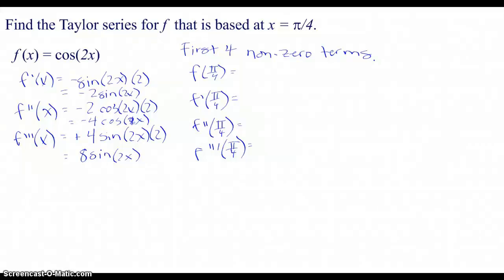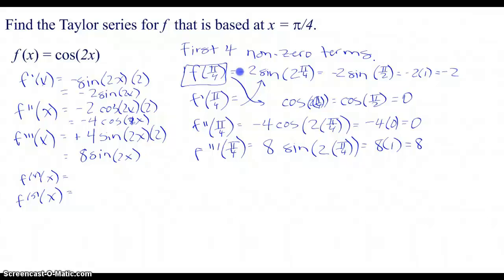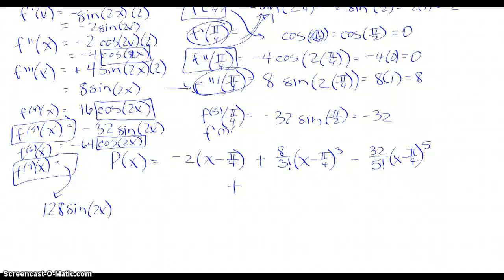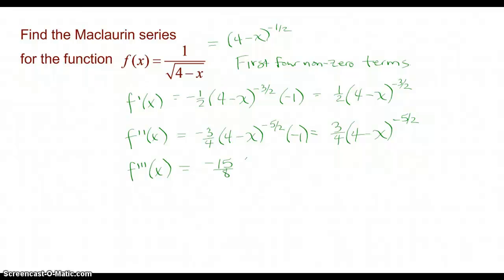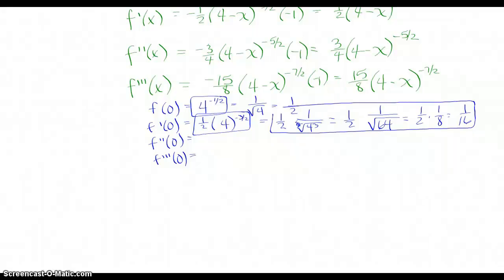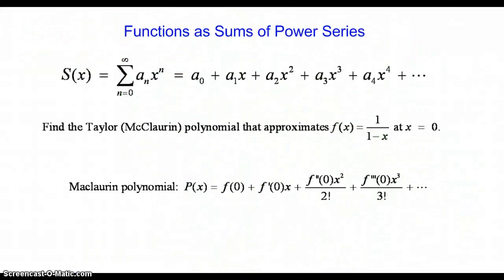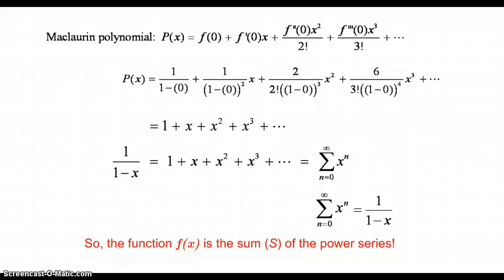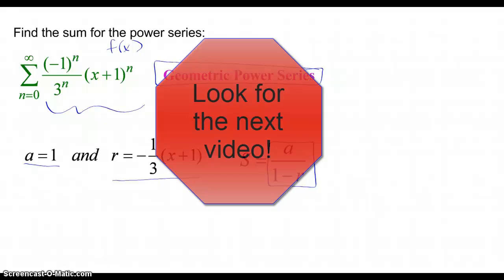Taylor & Maclaurin Power Series & Sums 2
We build a few power series and begin to discuss the sums of all power series.